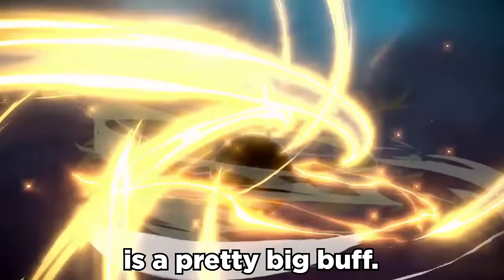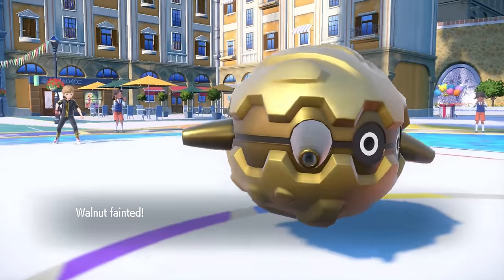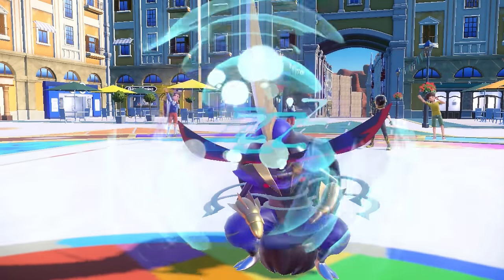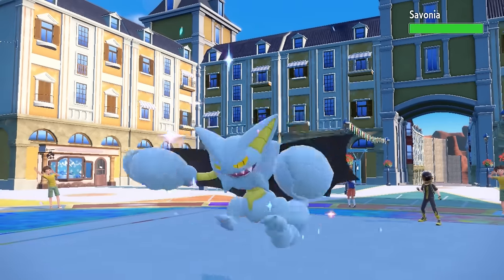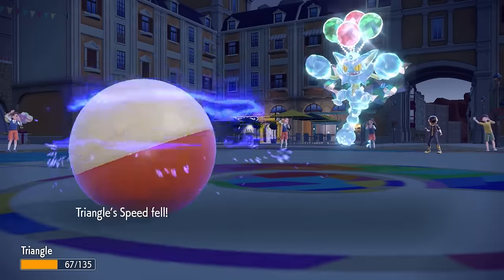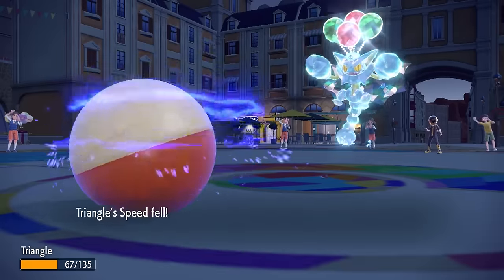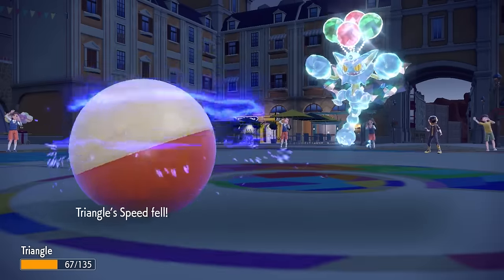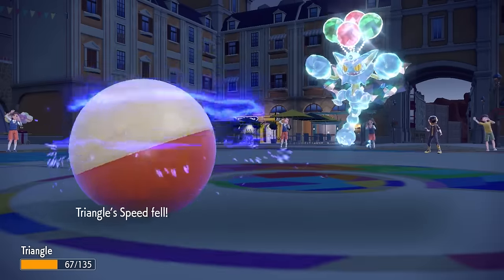Hisuian Electrode Shows Why Speed Is Everything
Electrode roll fast